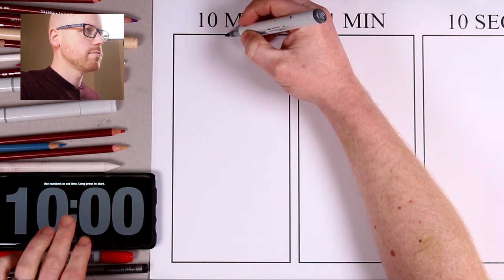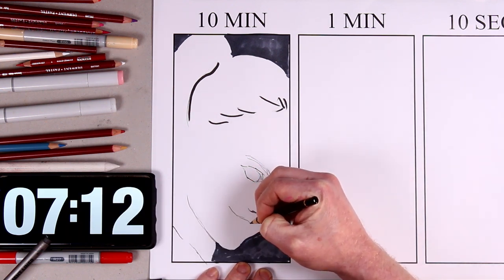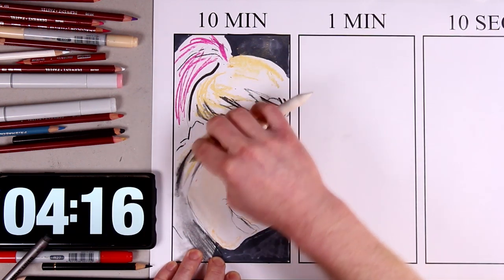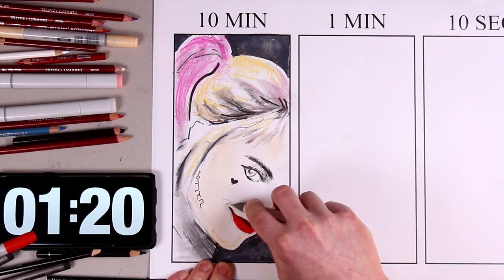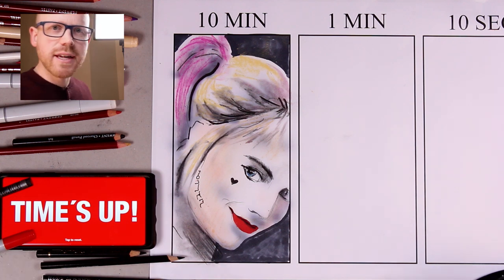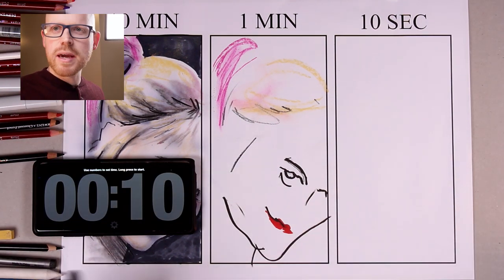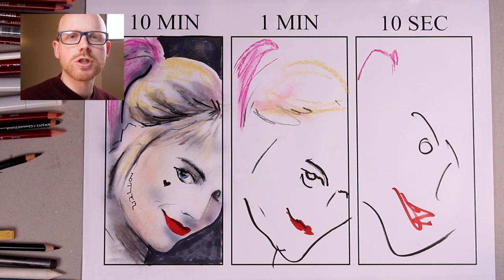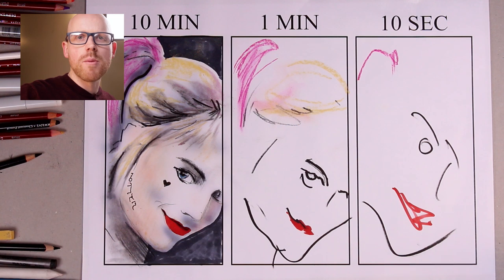Drawing Harley Quinn Birds of Prey in 10 MIN,1 MIN & 10 SEC!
How to draw Harley Quinn in Birds of Prey 10 Minute, 1 minute and 10 second art challenge. Watch until the end to see how Howard tackles the drawing in each stage! Can the 3D realistic effect be achieved with just Charcoal, Copic and black marker pens?

Materials used include Aristo fineliner, Calligraffiti Black, Prismacolor Pencil, Derwent charcoal.

Category
Howto & Style